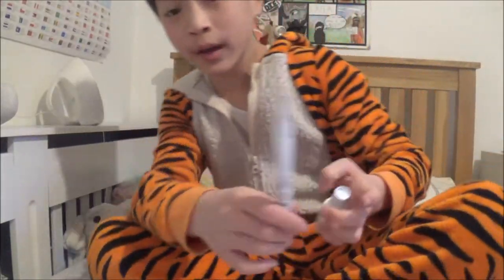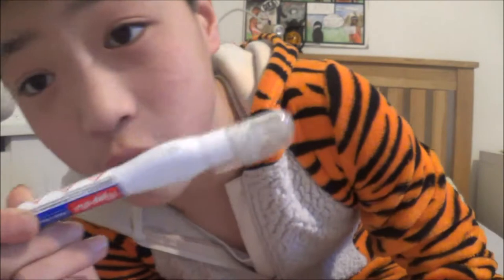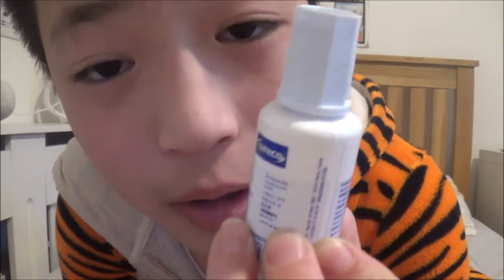Tipp Ex Art Challenge!